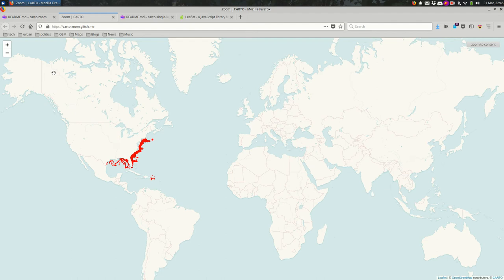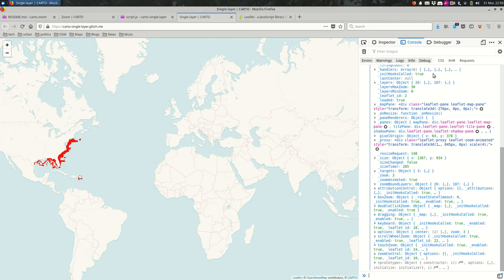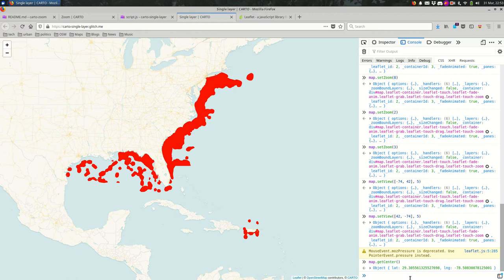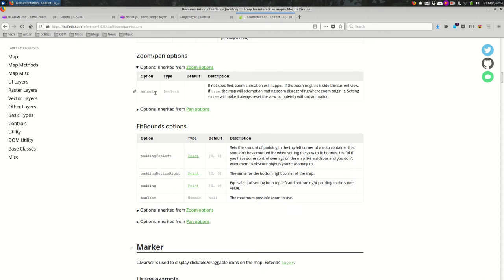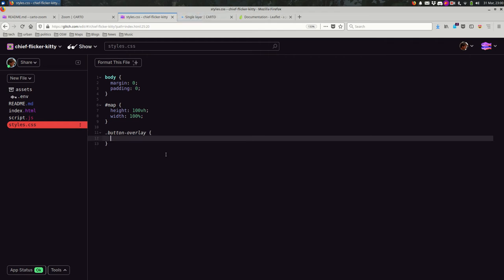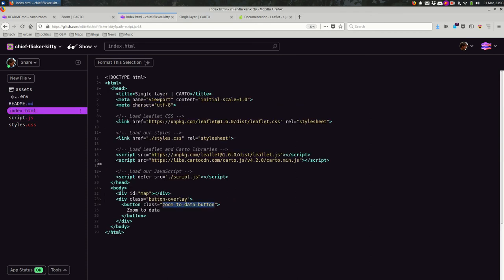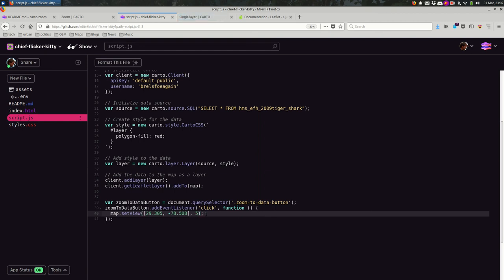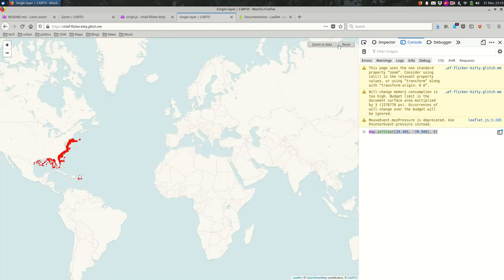Leaflet: set zoom and center with JavaScript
Setting zoom and center with Leaflet and JavaScript in an event listener.